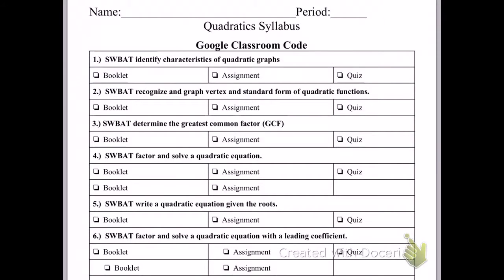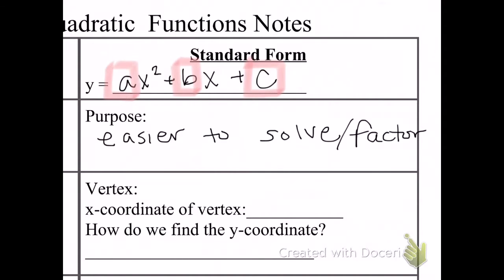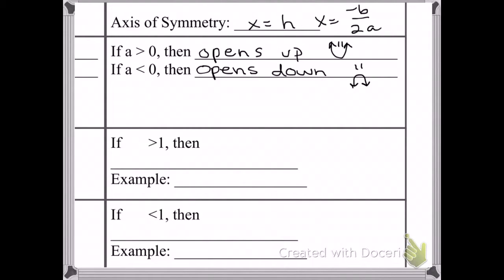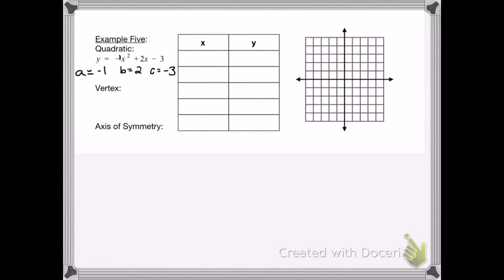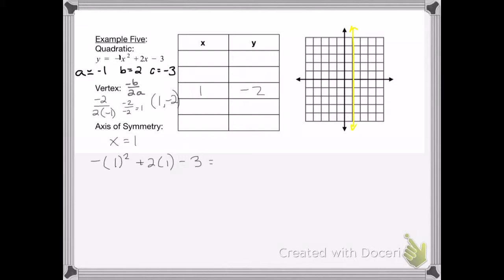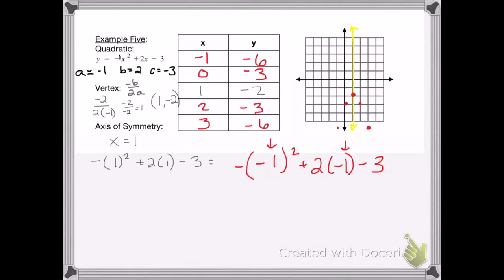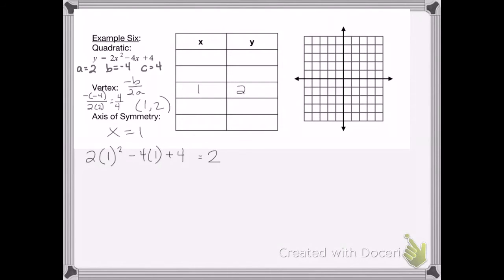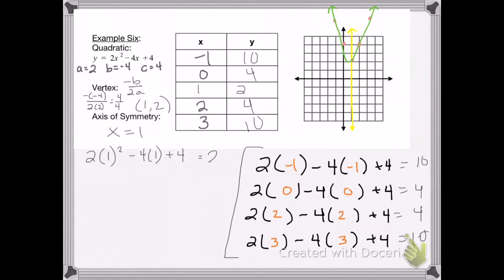L3 Graphing in Standard Form